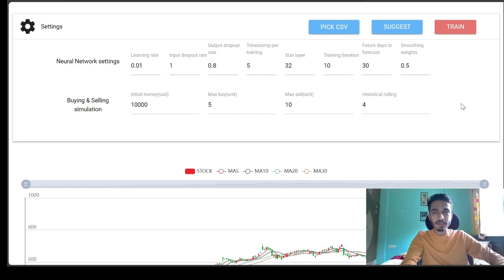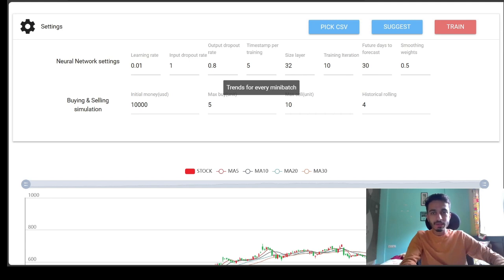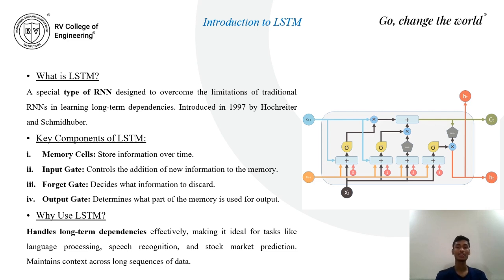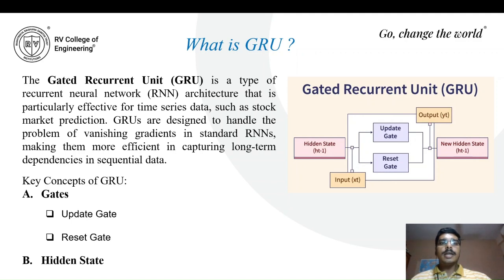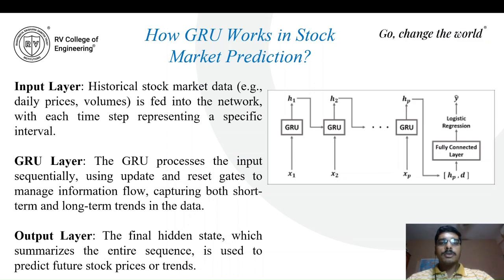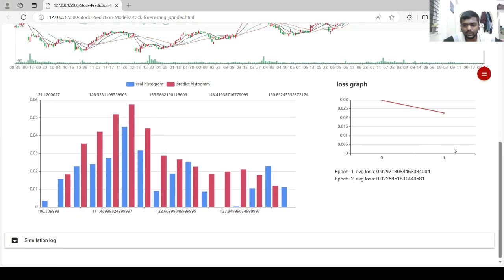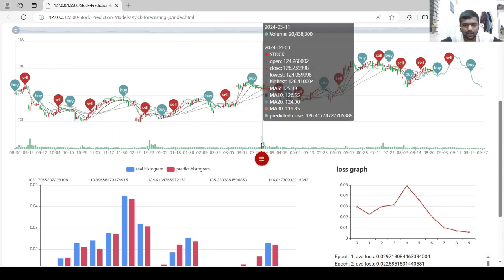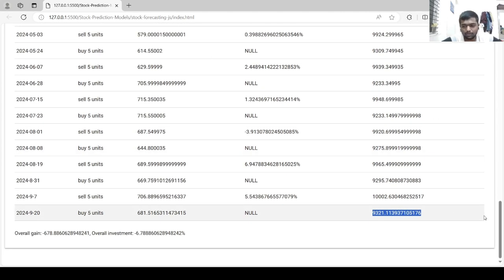AI-Powered Stock Prediction: Deep Learning Techniques Explained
We explore two powerful models: Long Short-Term Memory (LSTM) and Gated Recurrent Units (GRU). These models are at the forefront of time series prediction, enabling us to analyze and forecast stock price movements with remarkable accuracy. Whether you're a data scientist, a finance enthusiast, or someone curious about AI, this video is packed with insights that will take your understanding of deep learning and stock prediction to the next level.